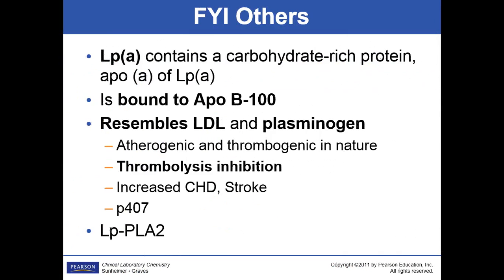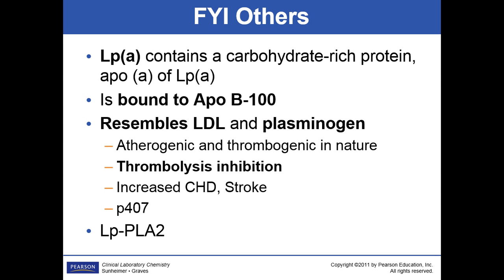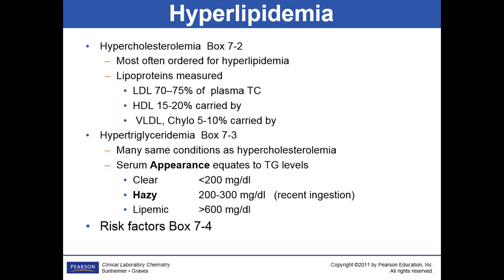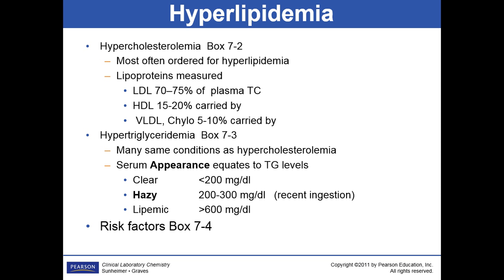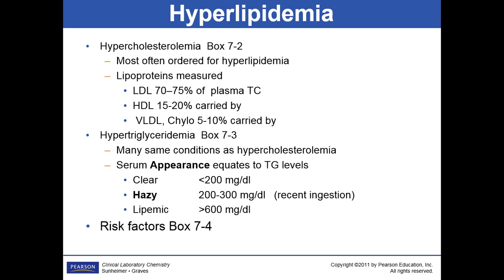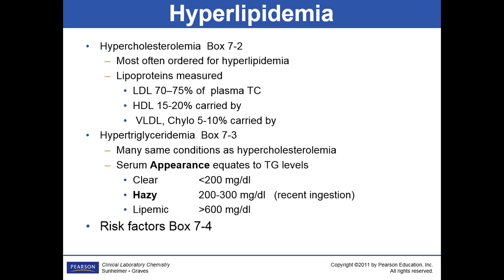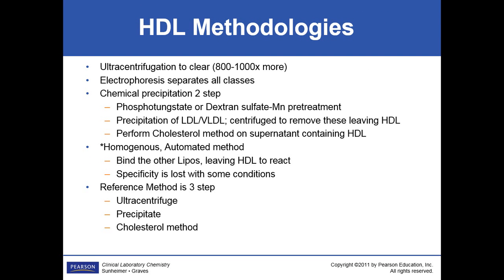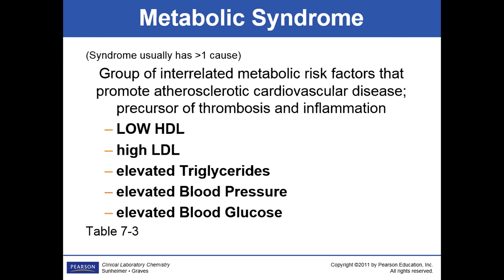ch 07 Lipids 2